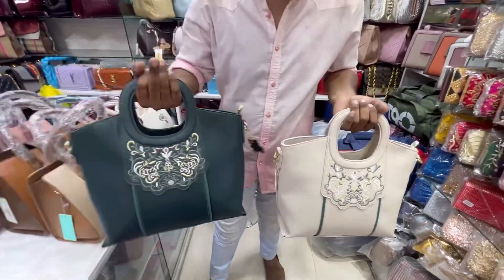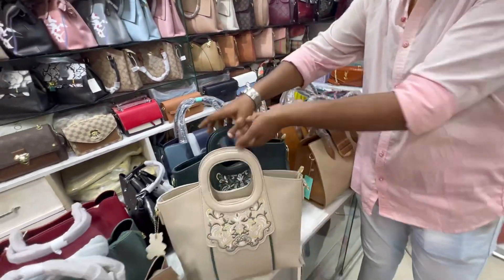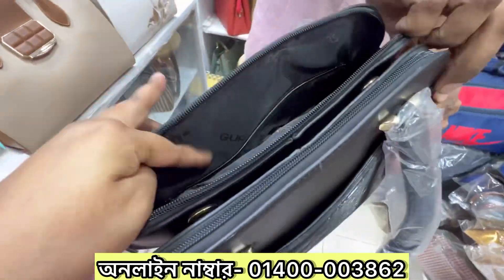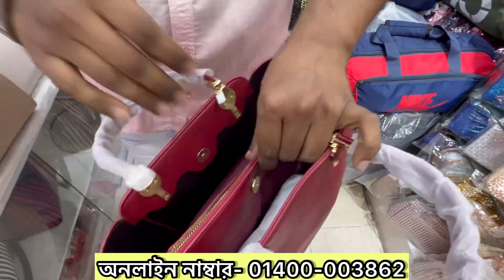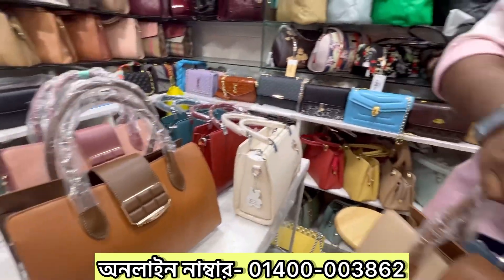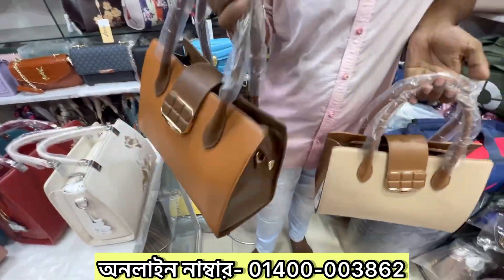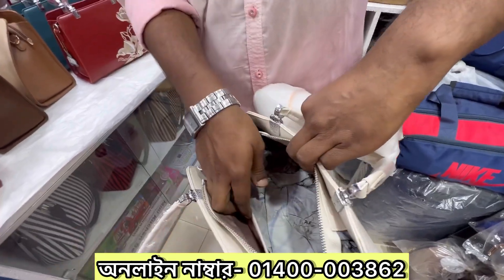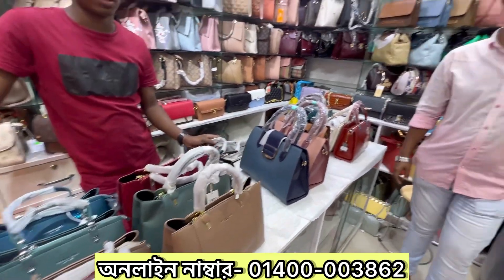ঈদের স্পেশাল ভালো মানের কিউট কিউট ব‍্যাগ কিনুন ।। Latest design imported bag collection